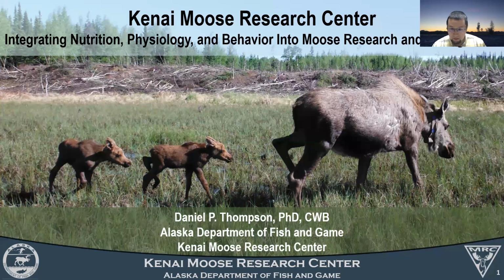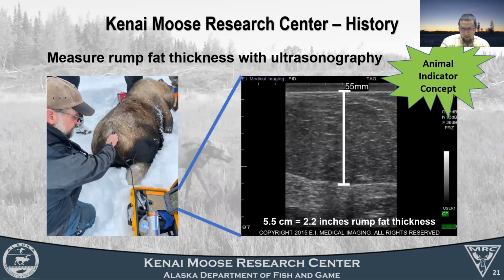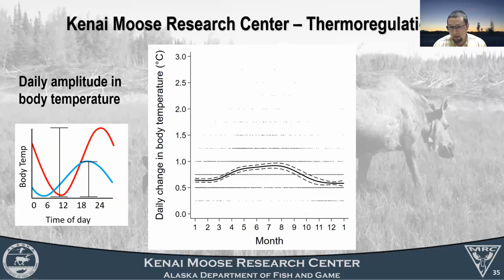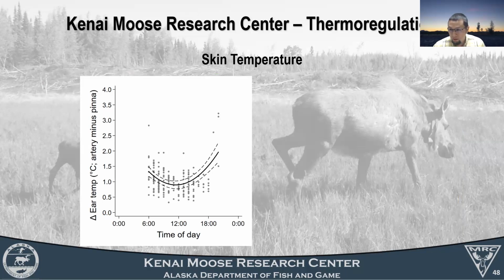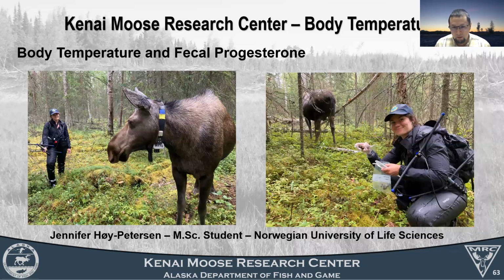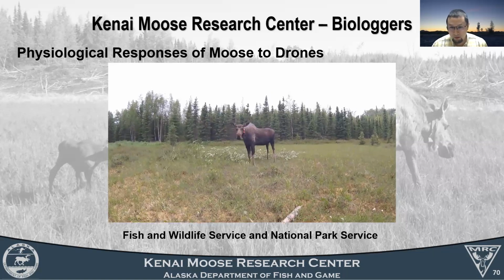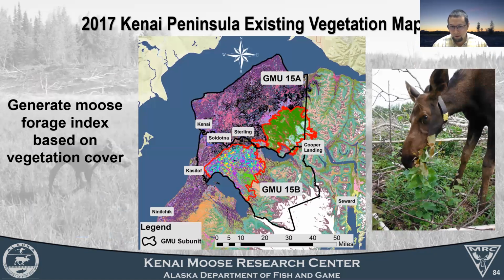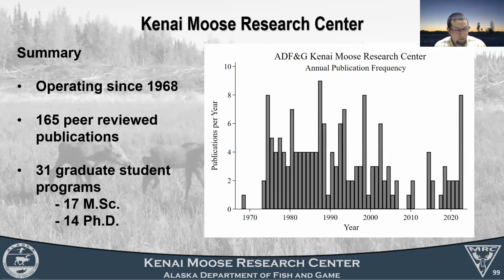Winter Wildlife Series: Kenai Moose Research Center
Dan Thompson, a Wildlife Biologist for the Alaska Department of Fish and Game,  presents a brief history and current research from the Kenai Moose Research Center. Considered a world leader in moose research, the Kenai Moose Research Center has contributed to the management of moose populations in Alaska and other states and countries for the last 55 years.  This presentation highlights how the Kenai Moose Research Center biologists are integrating nutrition, physiology, and behavior to better understand how moose utilize aspects of the landscape to cope with seasonally changing energy demands for survival and reproduction.
©ADF&G